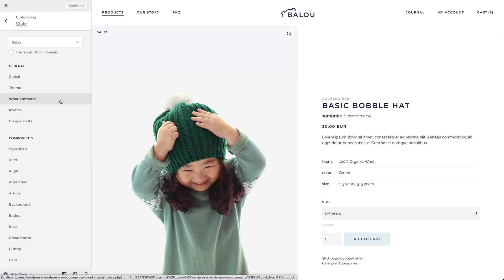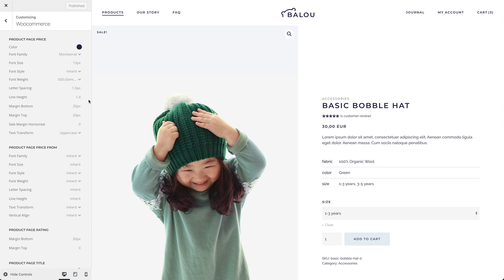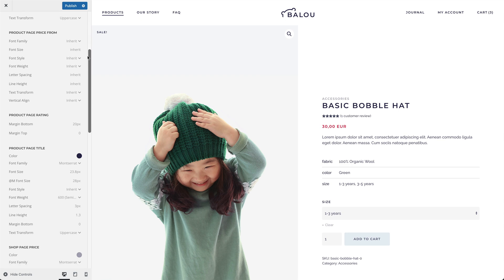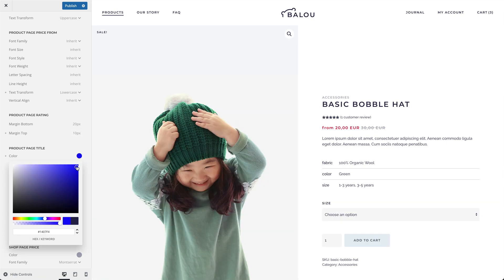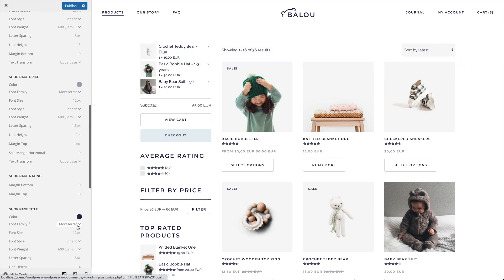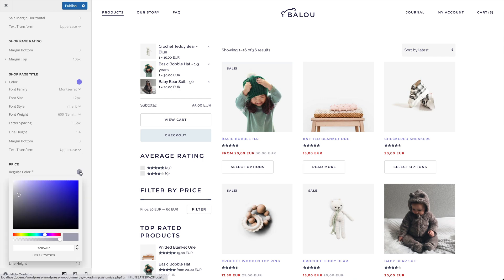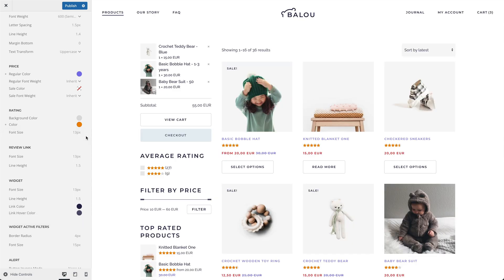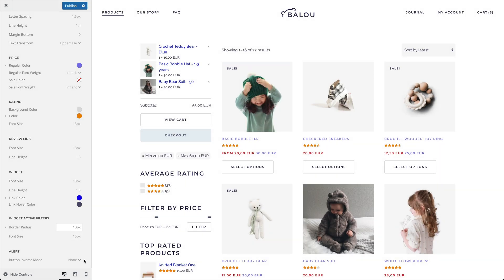Using the WooCommerce Style Customizer | YOOtheme Documentation (WordPress)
WooCommerce perfectly adapts to any chosen YOOtheme Pro style and can be further customized in the WooCommerce panel in the style customizer. For example, there are style options for the price, title and rating. Some of them can be styled differently on the shop and product pages. The options apply to the default WooCommerce templates, the WooCommerce elements and mapped fields which render the partial WooCommerce template files. Mind that page-specific options do not apply to mapped WooCommerce fields. This is because YOOtheme Pro elements have their own style options.